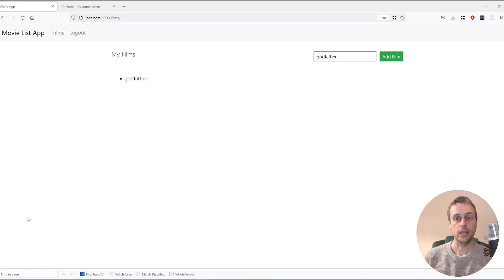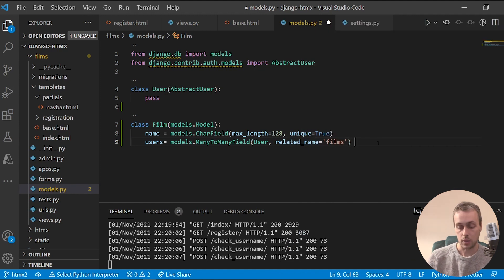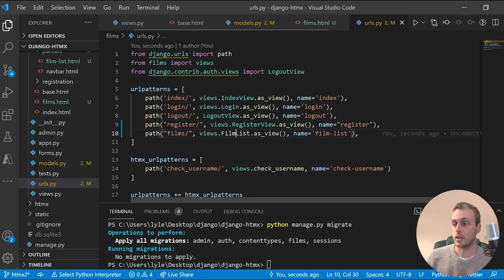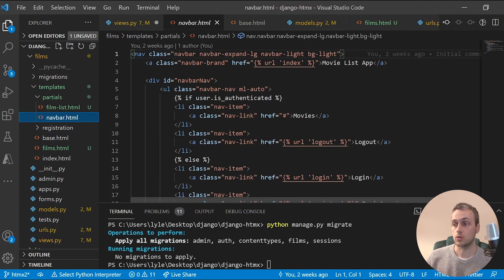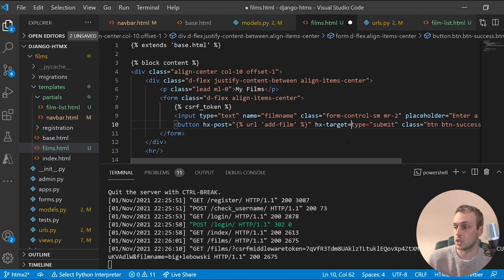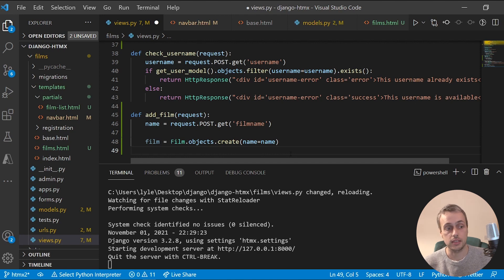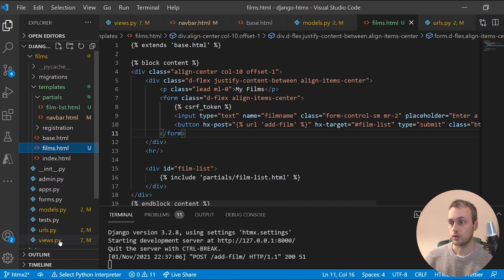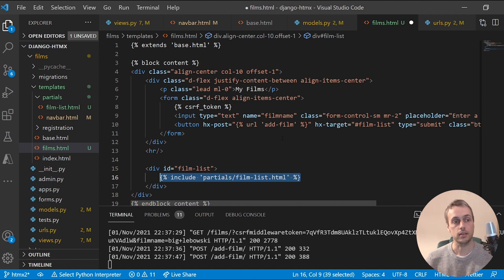Django and HTMX #3 - Listing and Creating Items (with no refresh!)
In this video, we will create a reactive film-list page that allows users to add new films to their list, all using HTMX and Django and without any custom JavaScript or page refreshes!